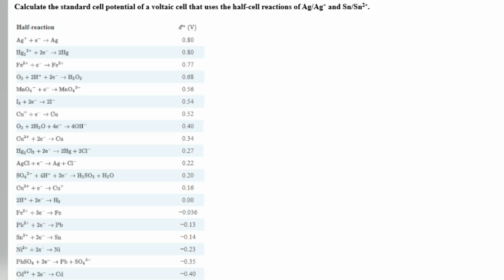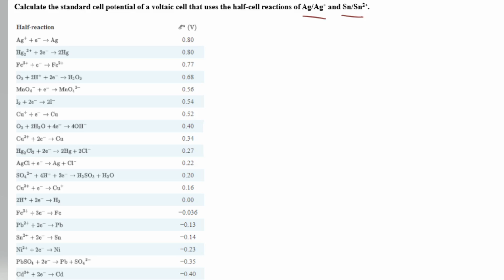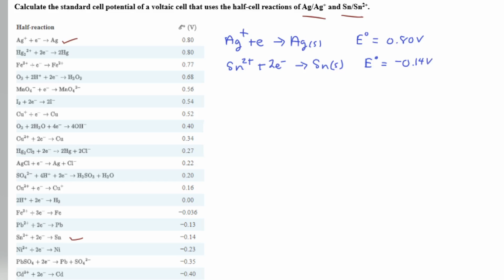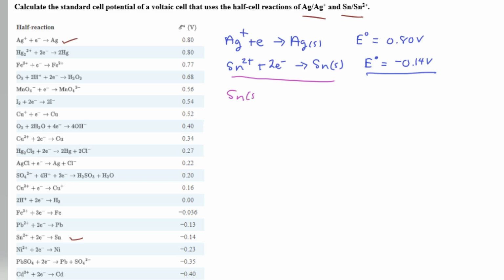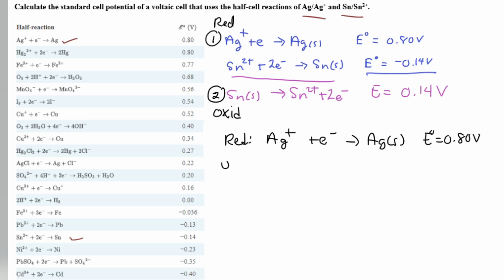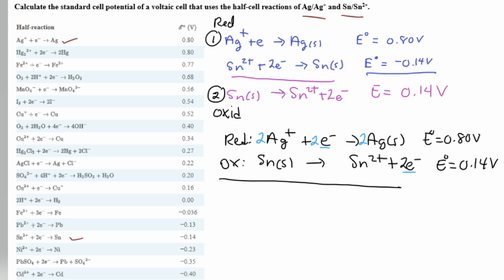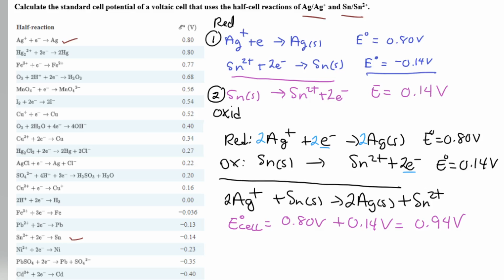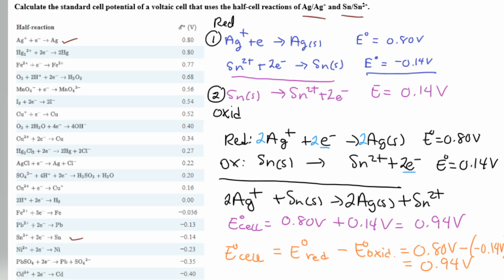Electrochemisry: Standard Cell Potential Example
This problem walks you through calculating the standard cell potential of a silver and tin system.